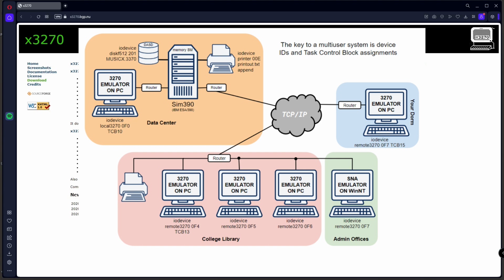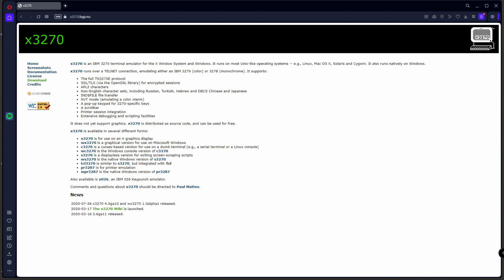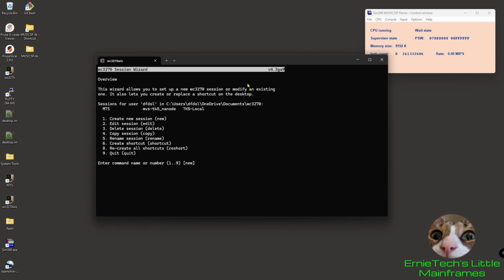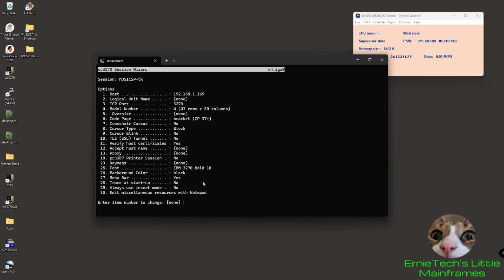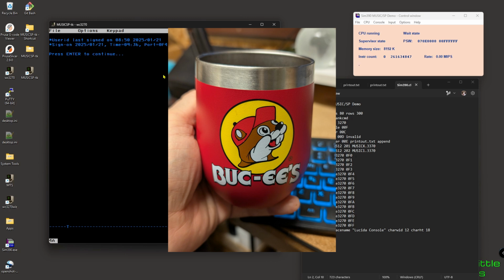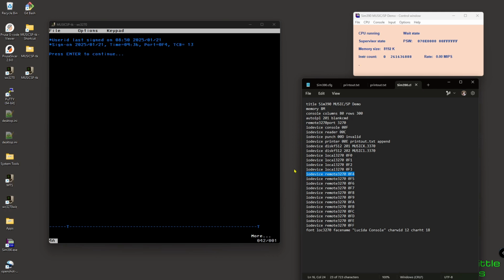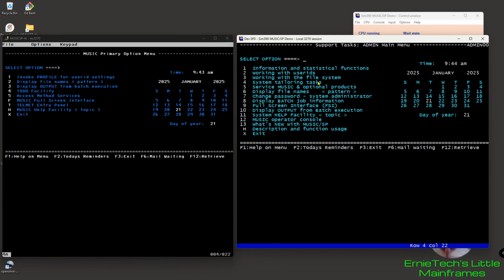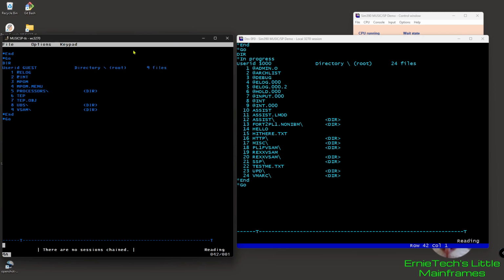Instant Mainframe PT5 - Remote and Local 3270 Emulation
* OOPS! Missed a graphic reference. Sorry Will do better next time : ) Let's install a proper remote IBM 3270 terminal emulator and use it to access our MUSIC/SP - Sim390 environment. We'll can use both local and remote but a proper terminal program gives you access to more features and a proper keyboard when required.

In this video you'll also see the difference in the MUSIC/SP level of access when you're logged in as an admin or as a guest user.